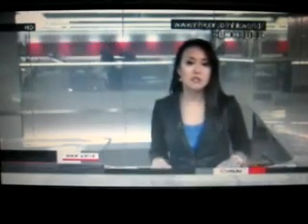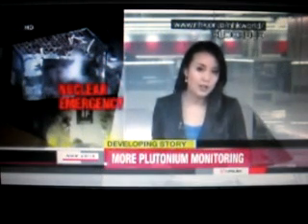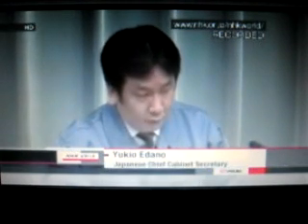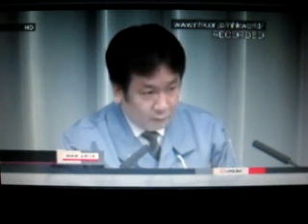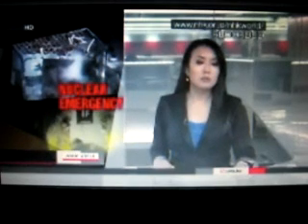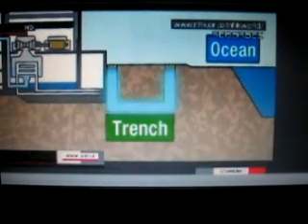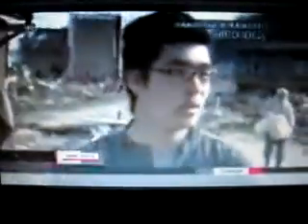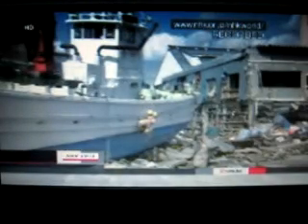Latest Updates at Fukushima Daiichi Power Plant plus Video of the march 11th Tsunami March 29 2011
(NHK News Coverage 11:31 AM 3/29/11 Tokyo)
[recording started] 9:31 PM 3/28/11 CST

The 11am Tokyo news in second part of the hour. Internet was giving me problems, the live broadcast recording was worse than this one. It has a few glitches in the video but sound is intact.
Also includes footage of tsunami and aftermath.

Limited quality due to my quality of equipment and internet capability.

Picture quality is poor but discernible, more importantly this is translated and
reported by Japanese translators and news anchors.

Giving non japanese speaking people the chance to see this from the Japanese point of view and personal experiences of what they're going through.

My heart is with the people of Japan.
We All Must Help

My purpose is to bridge the gaps of information, due to language differences, not to exploit.

No narration was needed, i'll be posting more as i can.

{Translated News Service Provided by NHK World Television}

the use of which has not always been specifically authorized by
understanding of ecological, political, human rights, economic,
democracy, scientific, moral, ethical, and social justice issues,
etc.
US Copyright Law.
distributed without profit to those who have expressed a prior
general interest in receiving similar information for research
and educational purposes.